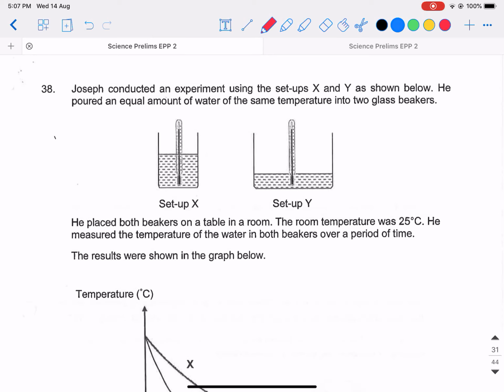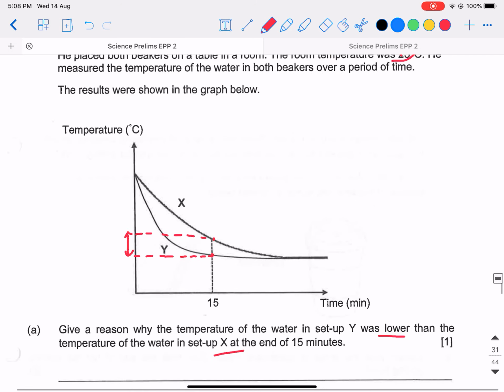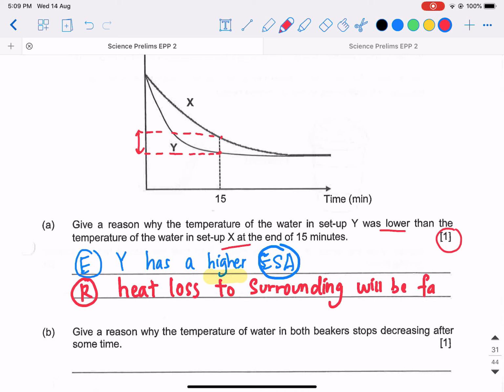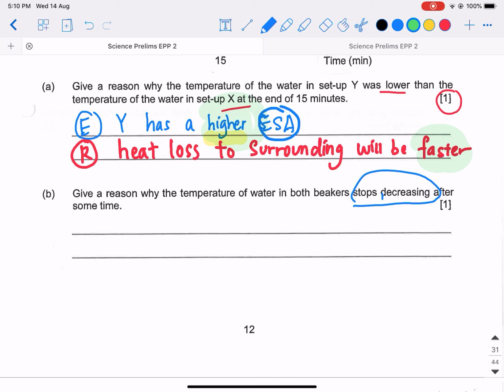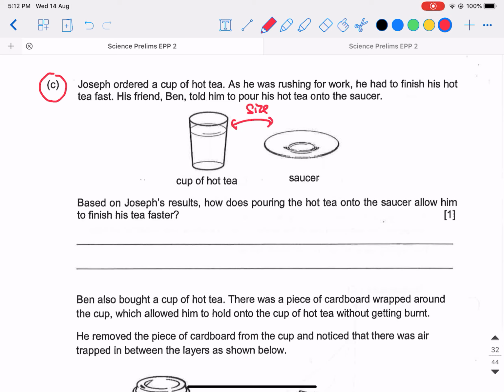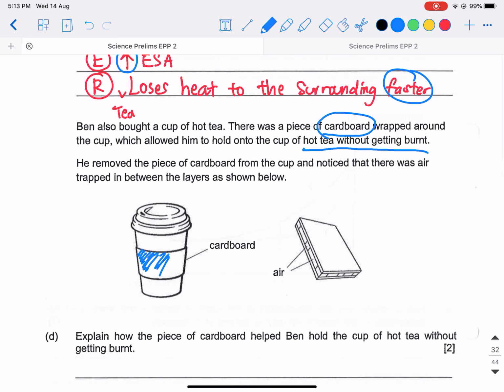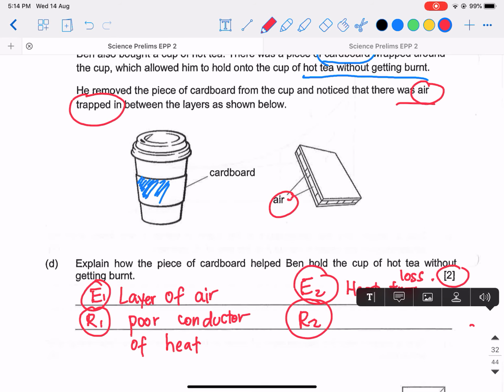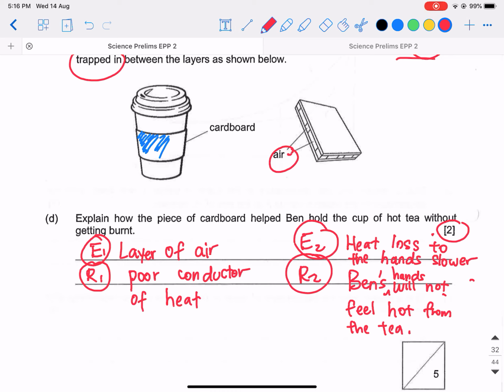Science EPP2 Q38